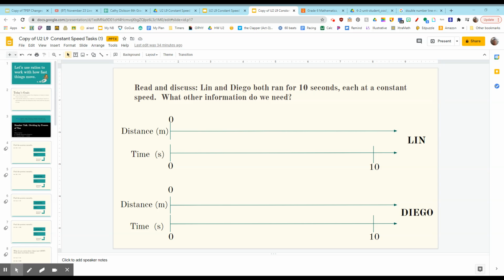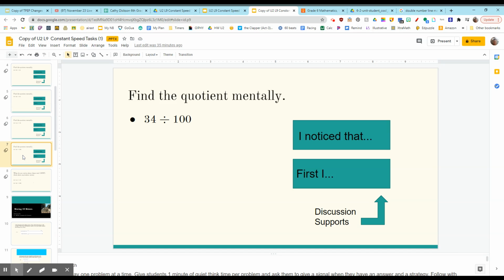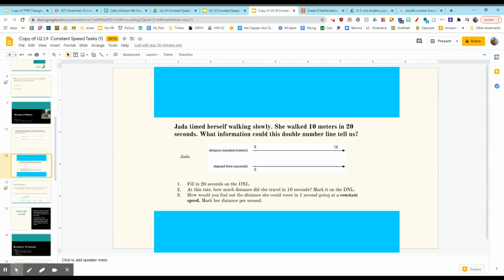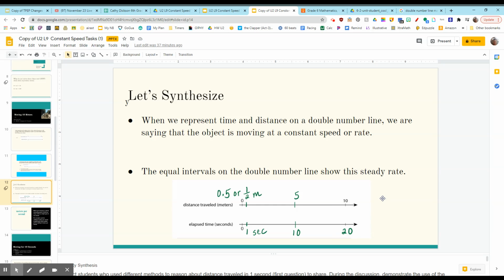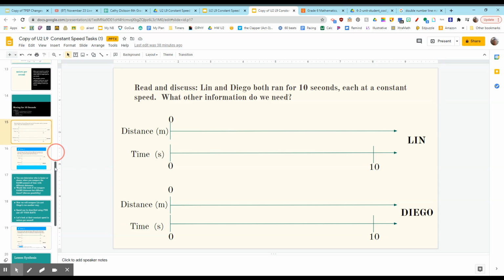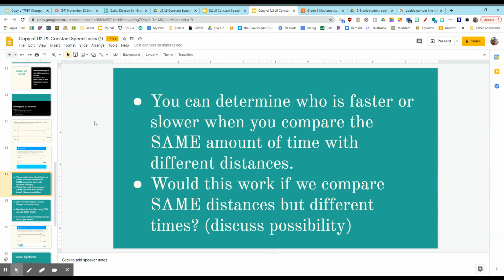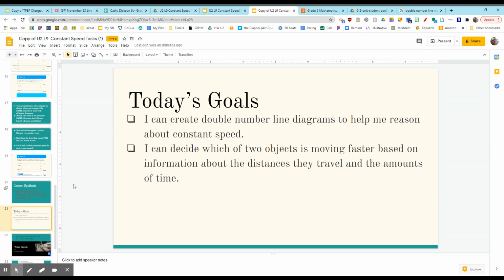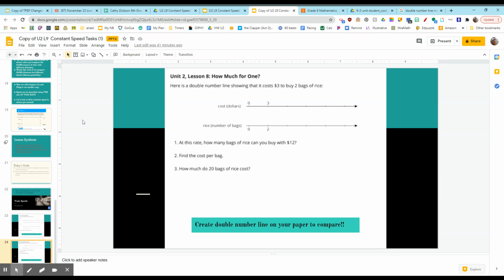L9 U2 Open Up